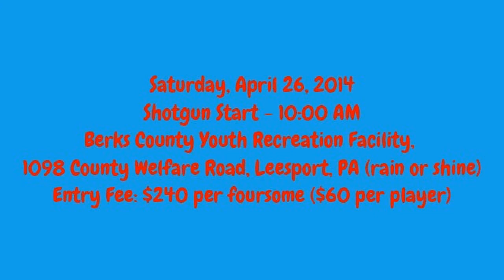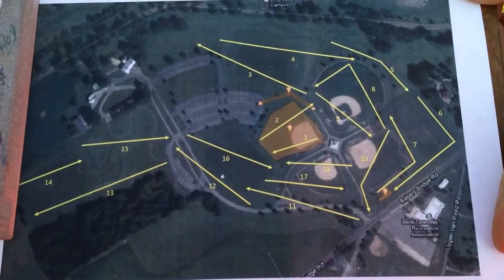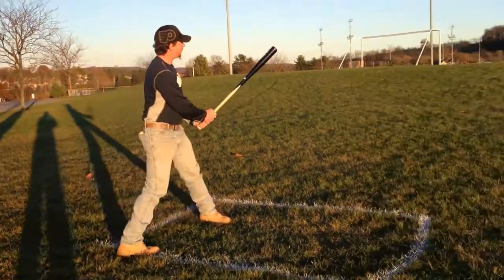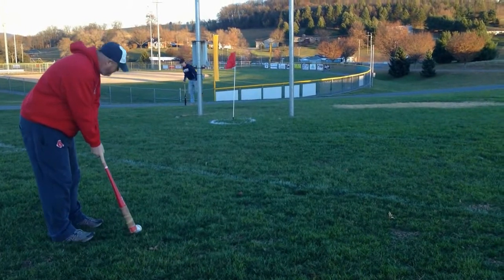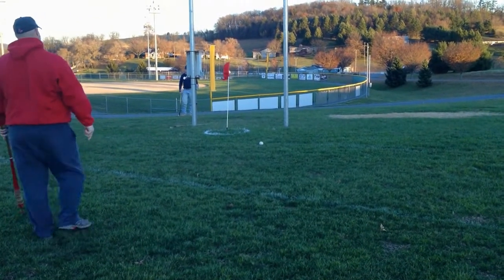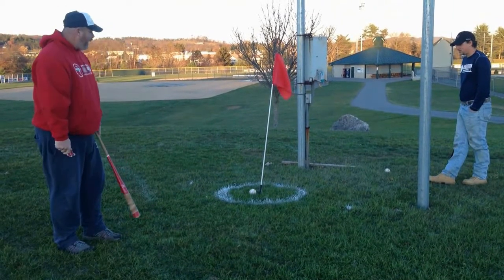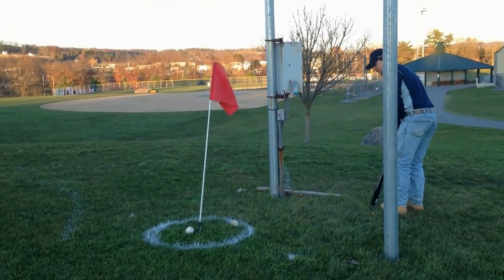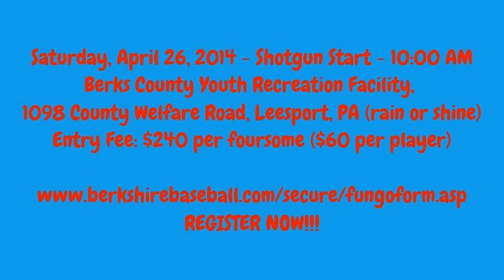FUNGO GOLF TOURNAMENT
Fungo Golf at the Berks County YRF - Saturday, April 26, 2014 - Shotgun Start - 10:00 AM - Berks County Youth Recreation Facility, 1098 County Welfare Road, Leesport, PA (rain or shine) - Entry Fee: $240 per foursome ($60 per player)